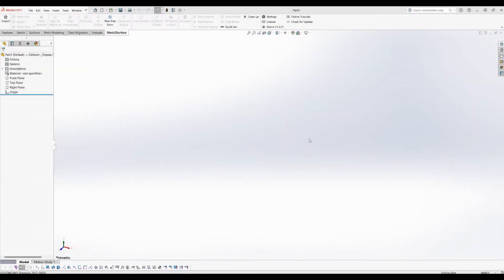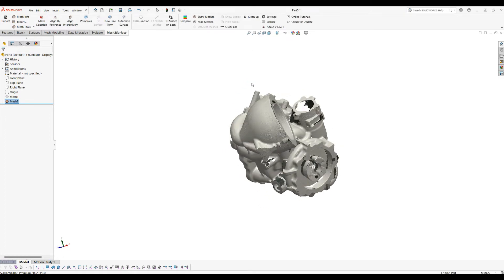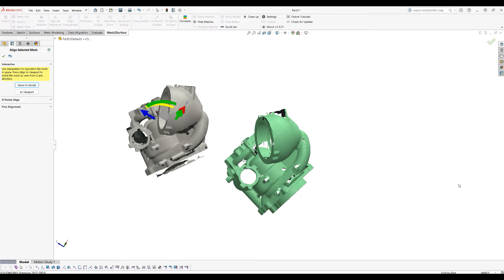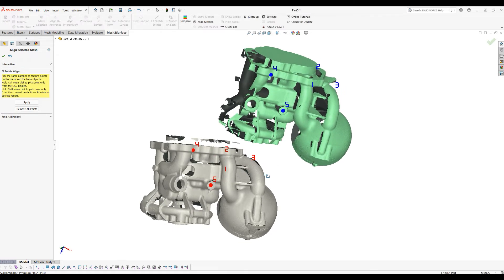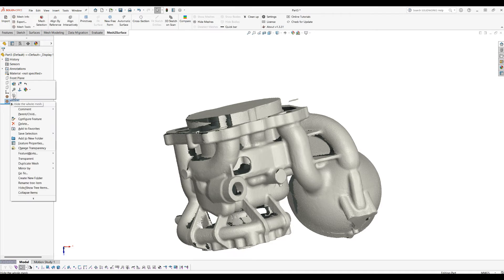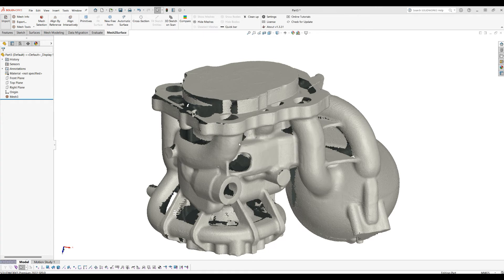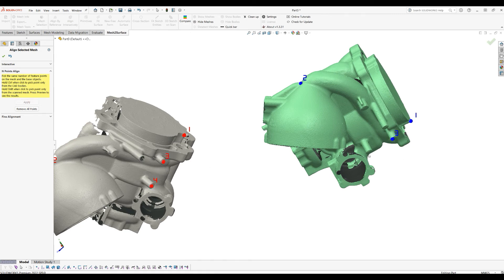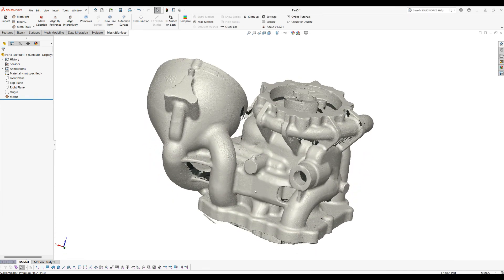Scan To CAD | Mesh2Surface for SOLIDWORKS - Align multiple scans